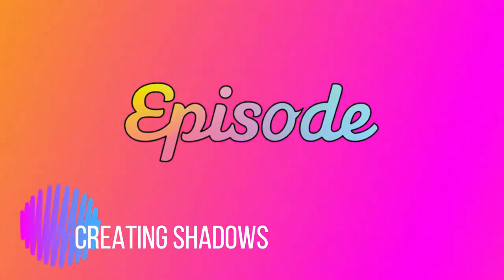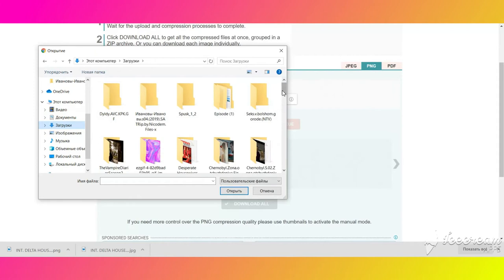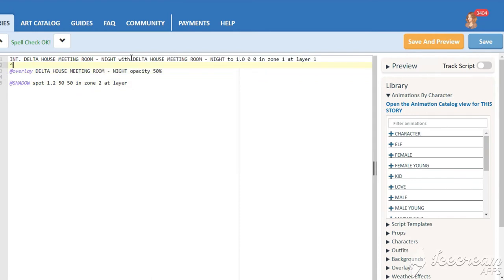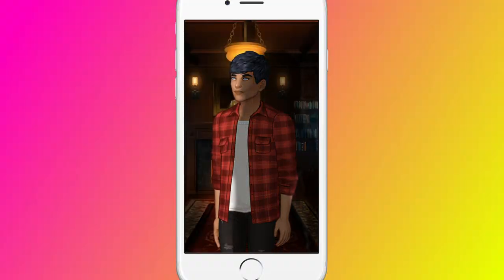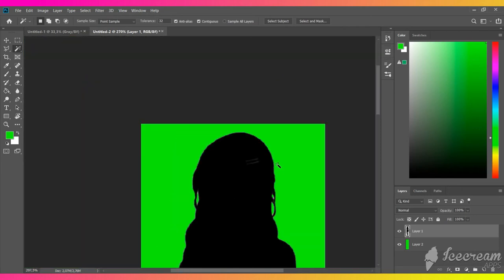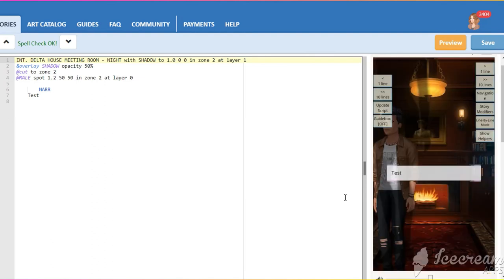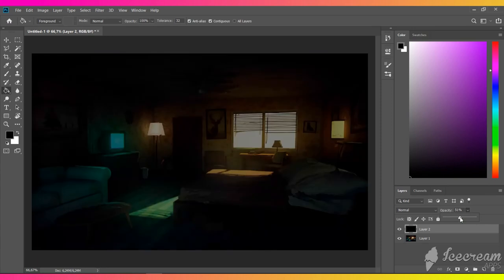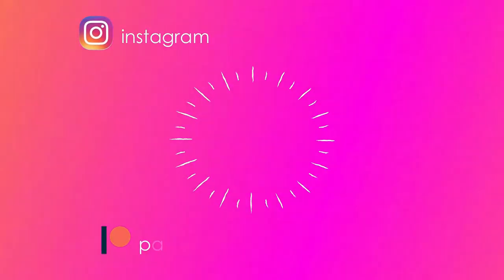EPISODE: Shadows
In this video you will learn how to create and work with shadows.